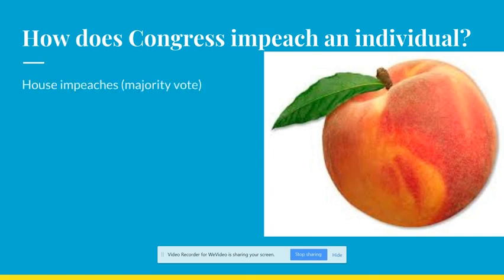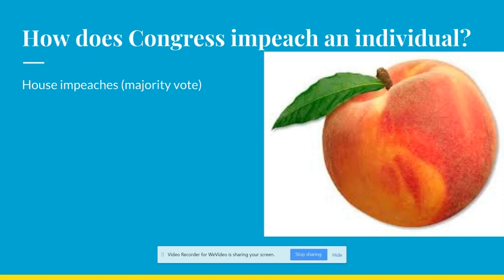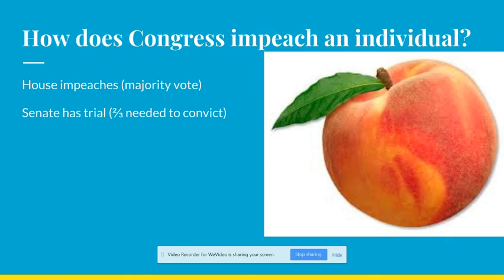Power to Impeach & Impeaching POTUS